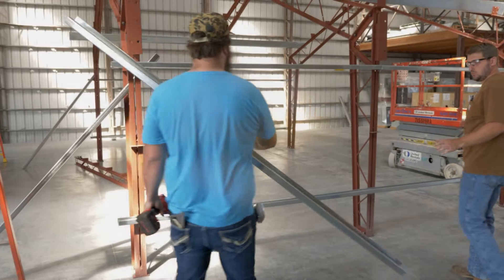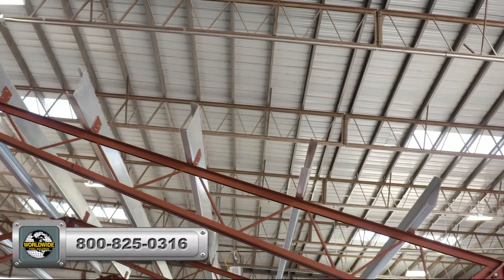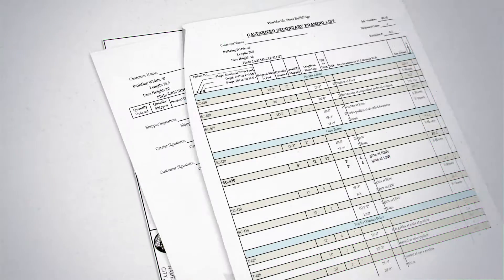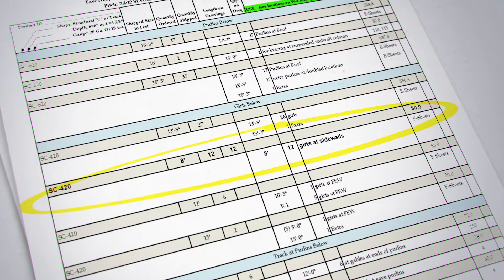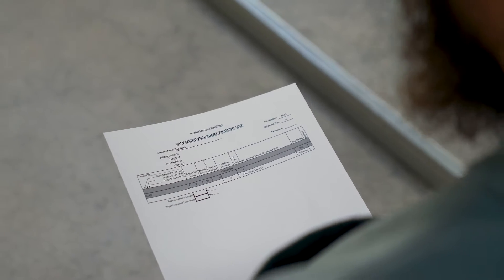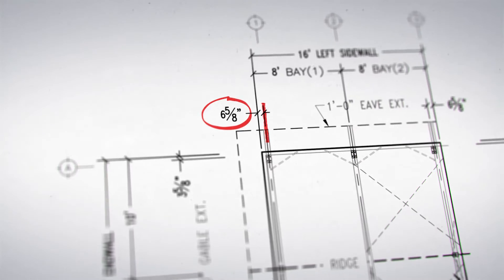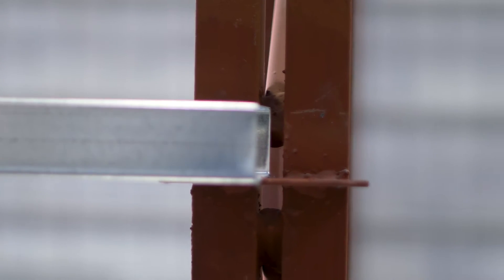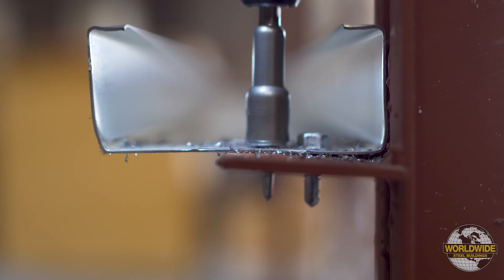Steel Building Construction - How to Install Sidewall Girts - How To DIY Steel Building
Steel building sidewall girt installation is easy with this Worldwide Steel Buildings sidewall girt installation video.  If you are DIY or a contractor wanting to know the easiest way to install your sidewall girts, then this video is for you.

Girts are the horizontal structural members in a framed wall that provide lateral support to the wall panel, primarily to resist wind loads.

At Worldwide Steel Buildings, we believe in putting the power of creation into your hands. Our steel building kits have been meticulously designed with the do-it-yourselfer in mind, offering a seamless assembly process that empowers you to bring your vision to life, one bolt at a time.

When you choose Worldwide Steel Buildings, you choose more than just a DIY metal building kit – you choose a promise. A promise of exceptional quality, cost-effective solutions, and a warranty that reflects our confidence in every component.

Should you ever need assistance, our dedicated building specialists are just a call away, ready to provide the support you need to transform your prefab dream into a steel reality.

and are not meant to be all inclusive.  Industry accepted installation practices regarding all
areas not specifically discussed in this video should be followed.

Only experienced and knowledgeable installers familiar with accepted practices should be
used to assure a quality project.  All safety requirements, whether statutory, regulatory, or
customary, must always be adhered to during the installation of components supplied by
the manufacturer.

Knowledge of and adherence to OSHA and other local codes or laws is critical and is the
responsibility of the installer.